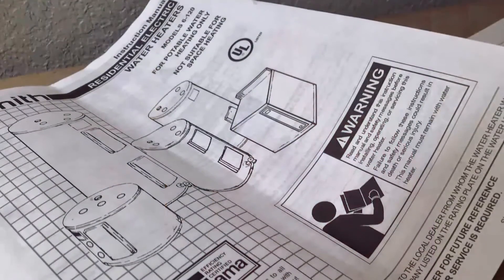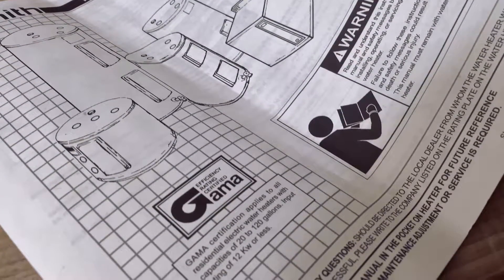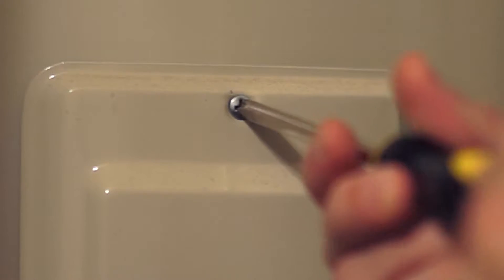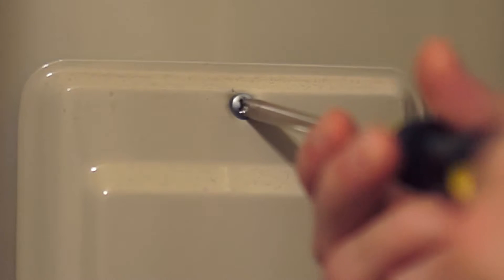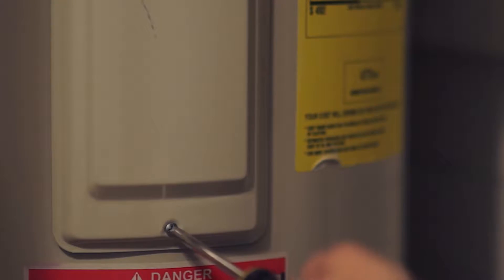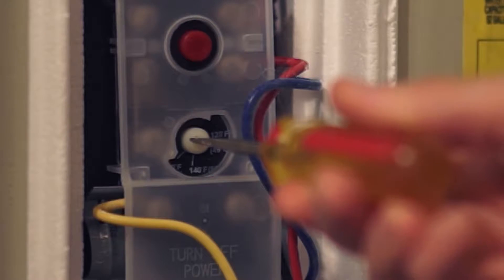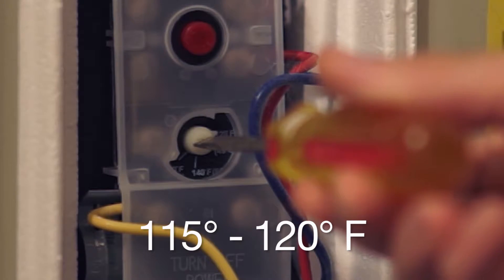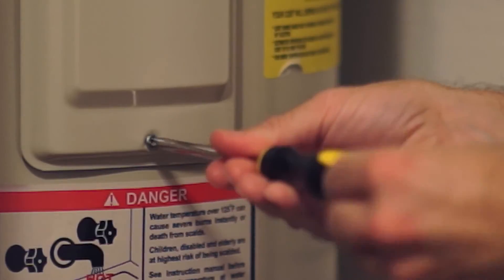How To Change The Temperature On Your Water Heater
"Mr Rooter Plumbing of Cambridge - Emergency Plumbing service 24 hours a day
There's a reason they call us Mr.™"